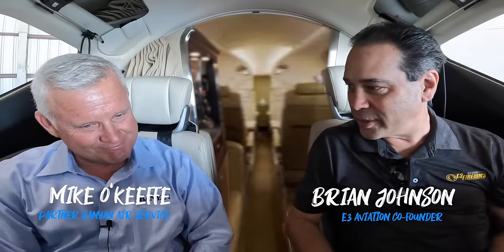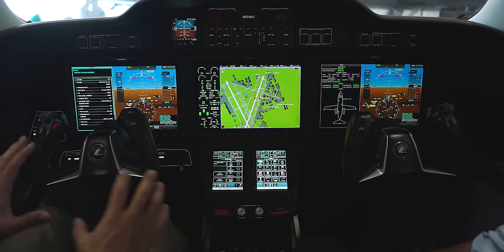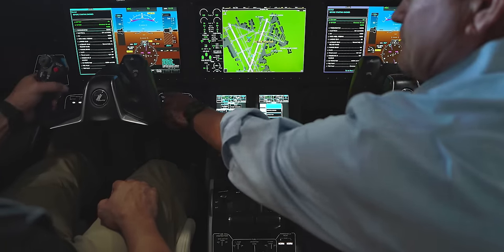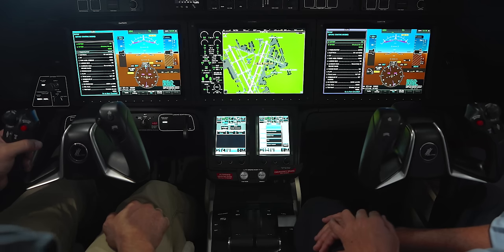Tour Of The HondaJet Aviation Cockpit And See The Garmin G3000 Avionics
In this aviation educational HondaJet video, E3 Aviation Association does an advanced walkthrough of the HondaJet Elite cockpit with Banyan Air Service's Mike O'Keeffe.

This is video #3 of  a 4 part HondaJet series that gives you a sneak peak of the new Garmin G3000, how it is different on a HondaJet and how HondaJet helped G3000 with some of their research & development.

They make their way from left to right, starting with the oxygen system to the checklist, electrical, pressurization, self tests, switch illumination, lighting, anomalies, calculating take off weight, setting arrival and approaches, weather info, and many other intuitive features to give you a complete laid out flight plan.

The Garmin G3000 is one of the most advanced flight decks for light turbine jets. This digital avionics suite revolutionizes the interface between pilots and electronics:

- Streamlining menu structures.
- Eliminating visual clutter.
- Replacing a whole host of mechanical knobs, buttons and selector switches.

By centralizing data entry in one easy-to-access location, G3000 takes flight deck management to a whole new level — giving pilots more focused control with less wasted motion and effort. Featuring a desktop-style, icon-driven interface built on a new “shallow” menu structure, the GTC enables you to access more systems and sensors with fewer keystrokes or page sequences. Its user interface is totally software-based. So, it’s easily configurable for specific airframes and avionics configurations. What’s more, future enhancements, applications and system growth capabilities can be readily accommodated without physically altering the mechanical controls.

FREE HONDAJET COURSE
Travel in Luxury, Arrive in Style: Uncover the Elegance of the Hondajet Aircraft

Discover the Hondajet Insider Course - Unveiling the Essence of Aviation Excellence
Experience the Future of Private Aviation! Are you fascinated by the world of private aviation and dream of soaring through the skies in the epitome of luxury? Look no further! Welcome to the Hondajet Insider Course, where we unveil the secrets behind this remarkable aircraft, allowing you to experience the cockpit, cabin, and exterior details like never before.

Designed to redefine private travel, the Hondajet aircraft is the epitome of innovation and engineering excellence. Step aboard, and elevate your travels to new heights. Get Ready to Soar With Our FREE Hondajet Insider Course.

LEARN MORE ABOUT E3 AVIATION ASSOCIATION

We're excited to launch the premier website for aviation education, entertainment and content coming in March of 2023 with some of the most influential people in the Aviation industry - John "Rain" Waters, Michael Goulian, John "SLICK" Baum, Mindy Lindhiem, Warren Cilliers, and many others!

E3 Aviation focuses on results-based resources, engaging media, community online and in-person events, outstanding and entertaining online content, saving money on all kinds of products, and providing an outstanding member experience for all aviators.

E3 Aviation has it all and brings industry professionals, military, students, and general aviation together in one aviation community... and helps the entire community save a ton of money while doing it.

GET NOTIFIED BEFORE ANYONE ELSE WHEN WE LAUNCH!